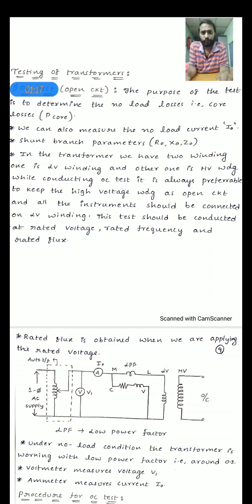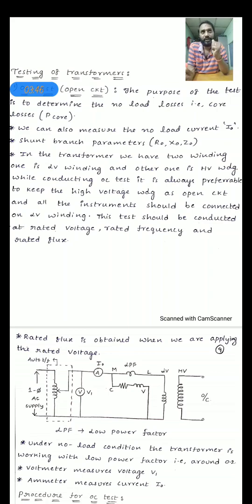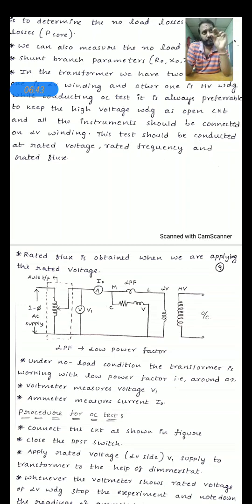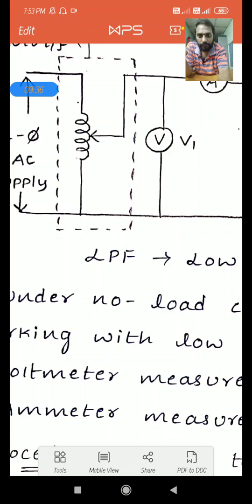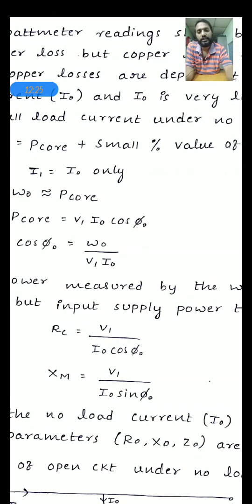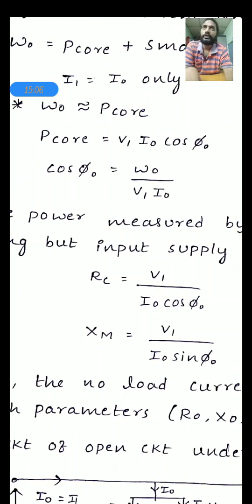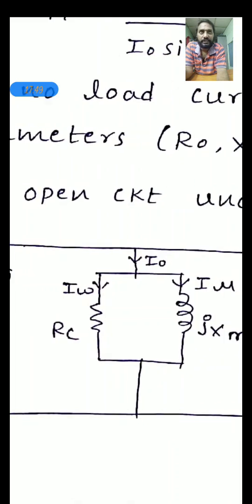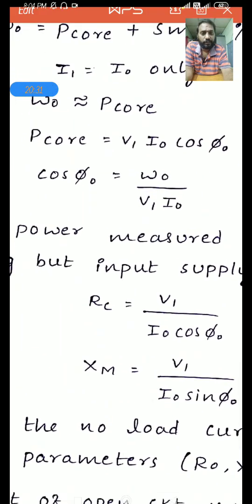Open Circuit Test on single phase Transformer